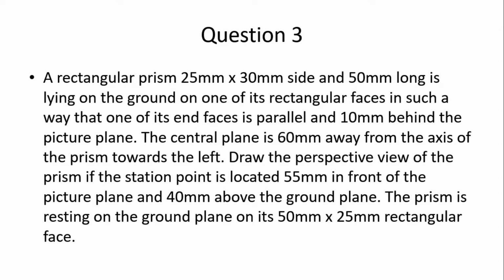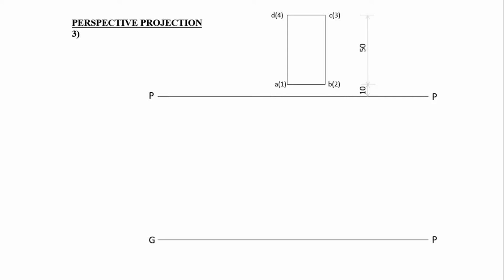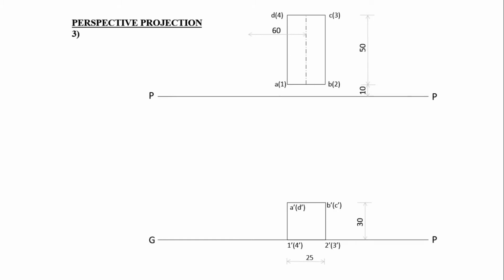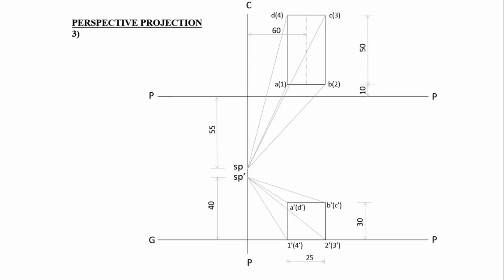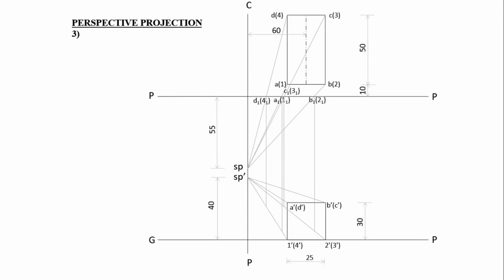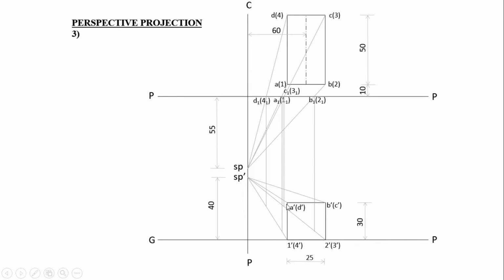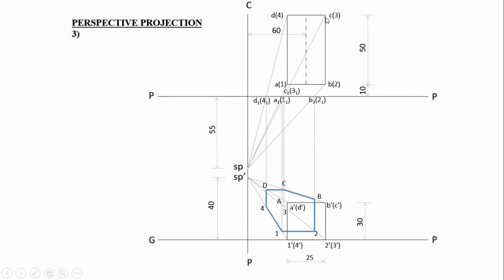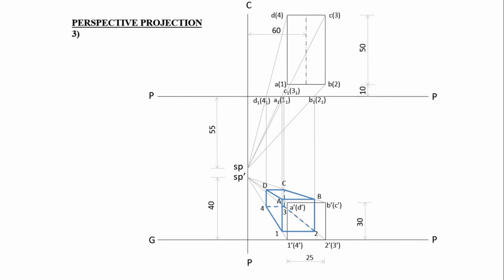Perspective Projection - Solved Question 3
Introduces and explains method of creating perspective drawings: A question is solved in this video.

A rectangular prism 25mm x 30mm side and 50mm long is lying on the ground on one of its rectangular faces in such a way that one of its end faces is parallel and 10mm behind the picture plane. The central plane is 60mm away from the axis of the prism towards the left. Draw the perspective view of the prism if the station point is located 55mm in front of the picture plane and 40mm above the ground plane. The prism is resting on the ground plane on its 50mm x 25mm rectangular face.